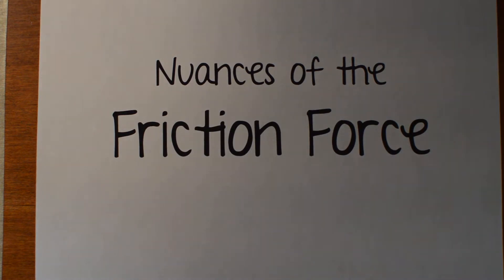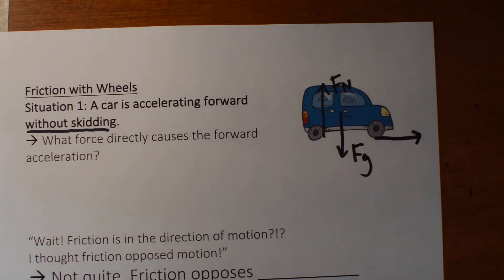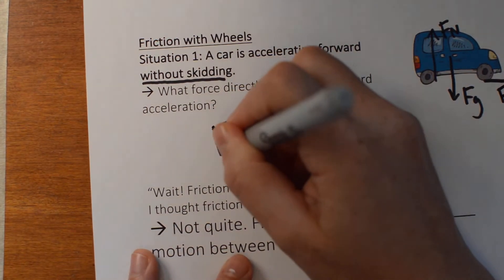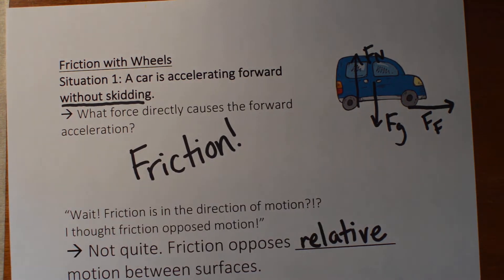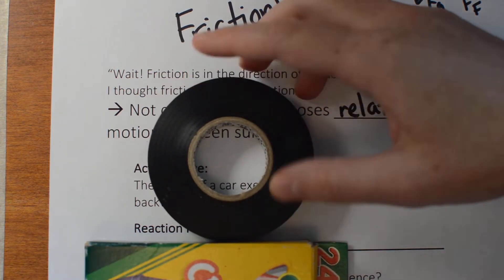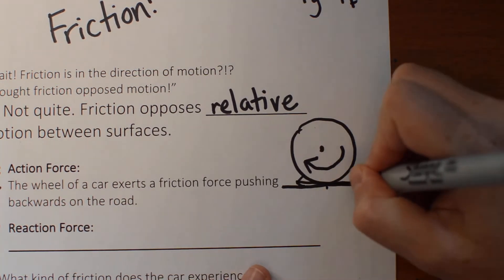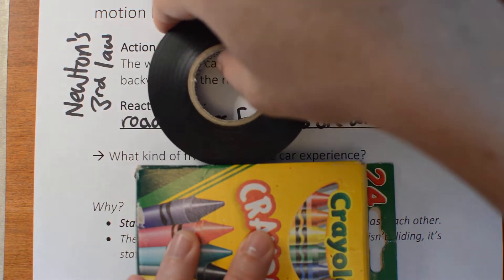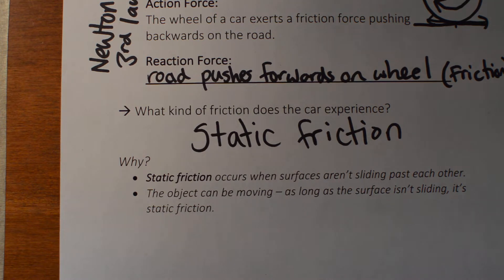Nuances of the Friction Force